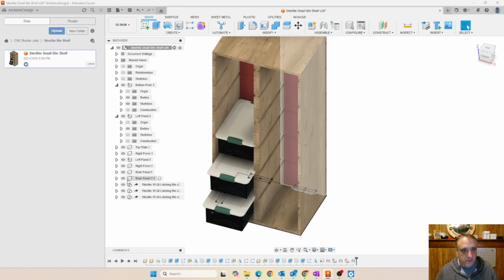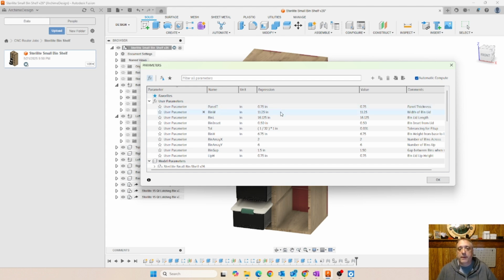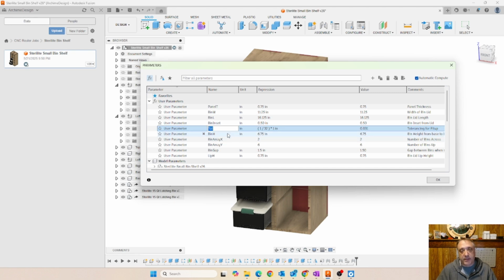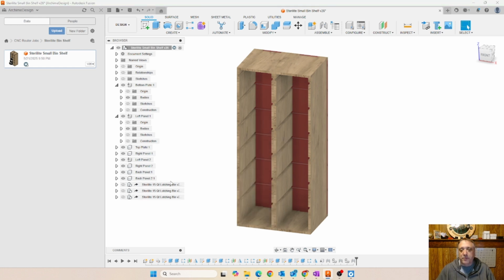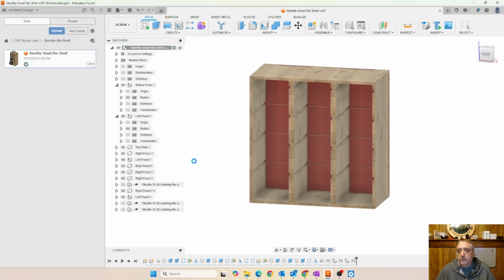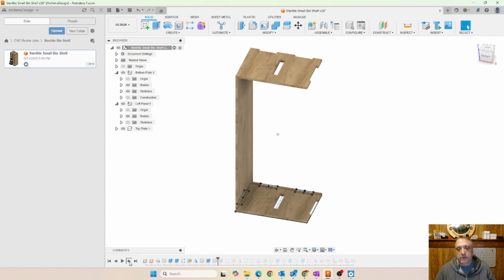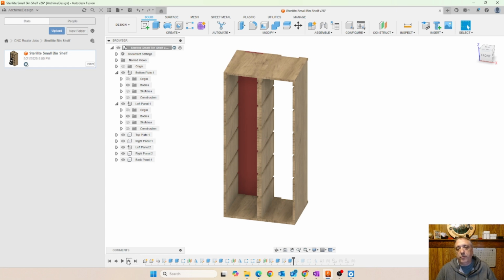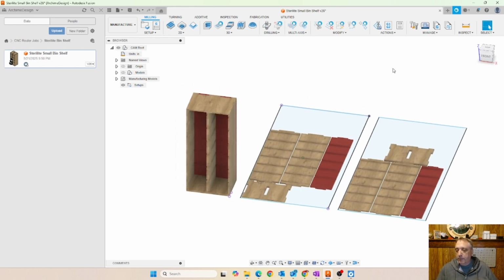Fusion 360 Parametric Sterilite Bin Storage Shelf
I put together this quick Fusion 360 example of a parametric shelf model that holds 14L Sterilite Bins.  I'm sure plenty of you have bins like these stacked as I do.

In this video, I share my design approach for creating a parametric design for the shelving with a focus on design approach for CNC Routers. Though you can use the approach for fabricating other methods.  FYI,  I'm assuming you have the basics of CAD design here and forgo showing all the sketching and modeling steps.

In the Fusion 360 file you can drive the parameters to define different sizes of bins and bin arrangement array.

I do charge a small fee some of my models and I'm very thankful for the support as it allows me to continue to create and release content.

Tools/Resources Used:
3DConnexion Spacemouse